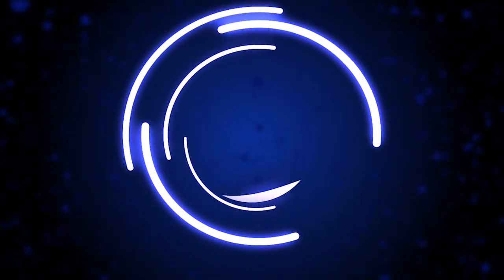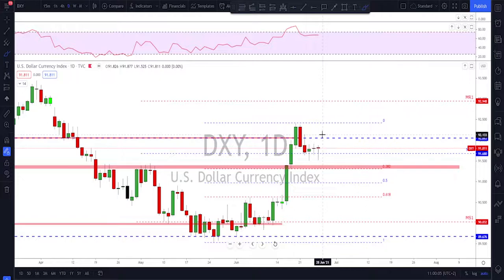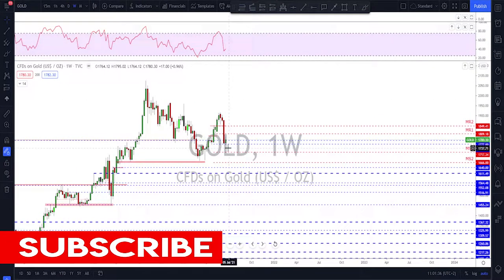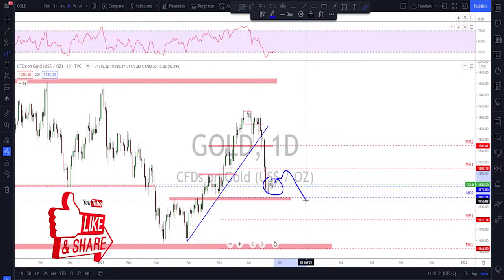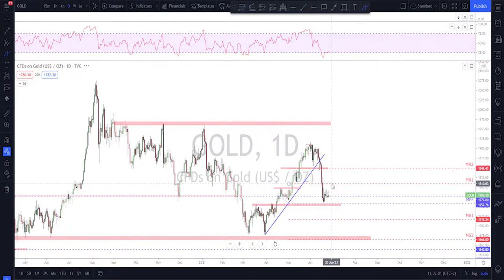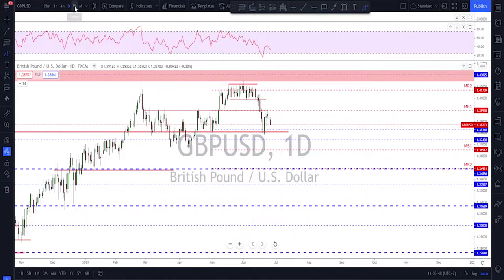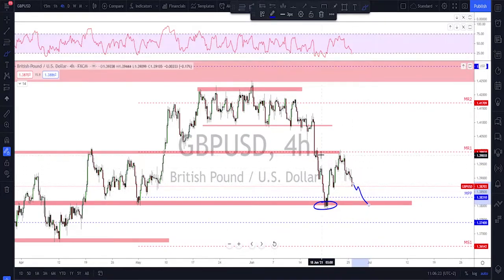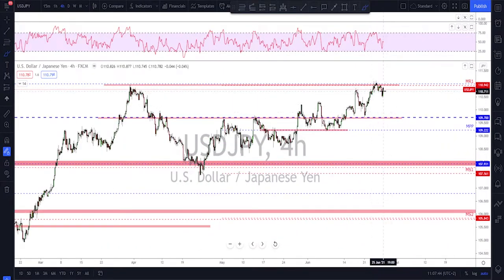Forex | Weekly Trade Ideas (Top Down Analysis)